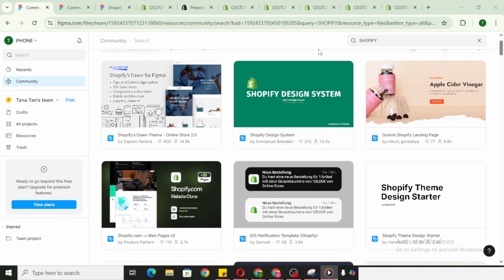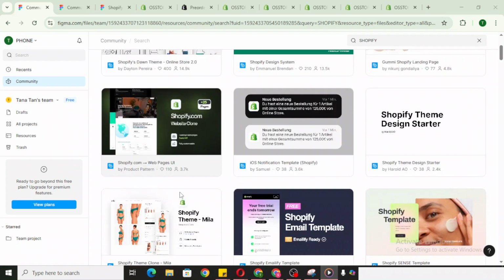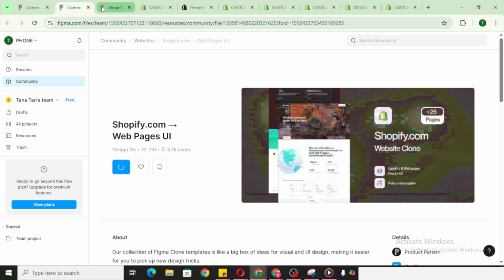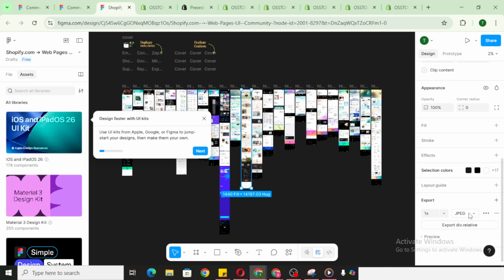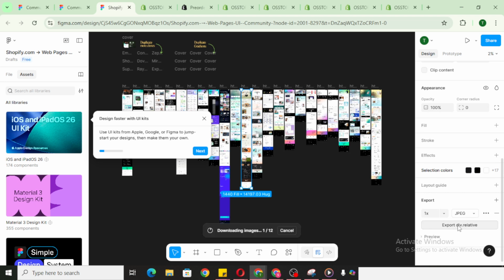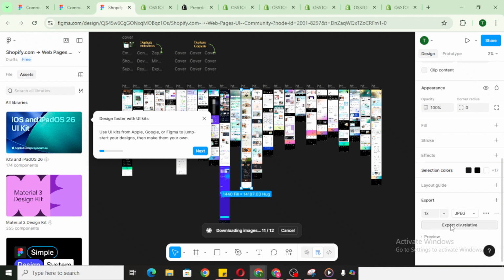How to connect figma to shopify (full guide 2026)